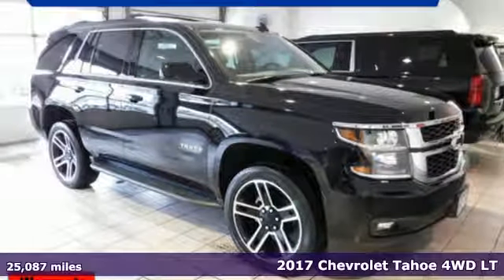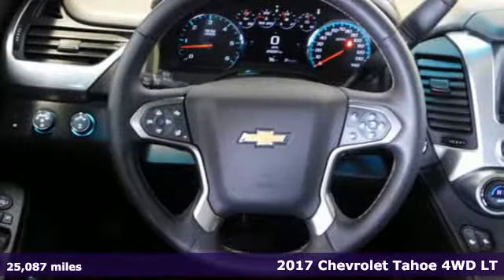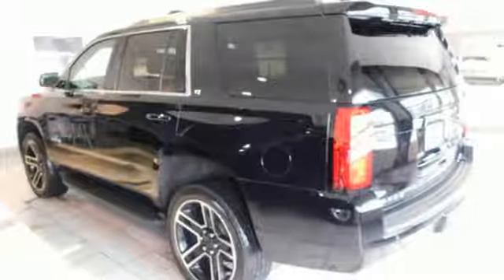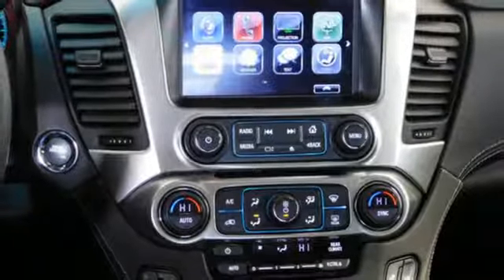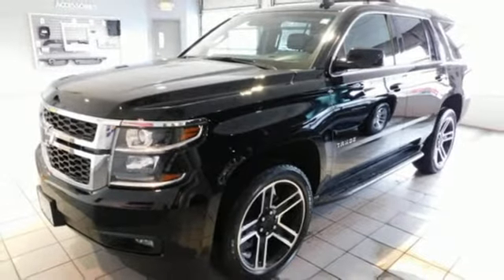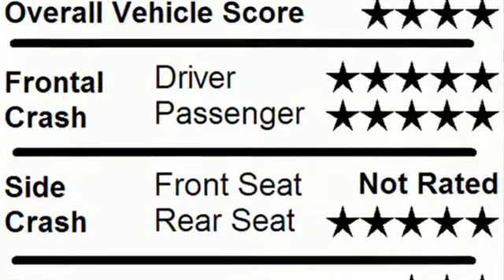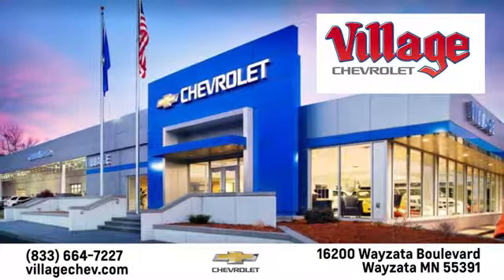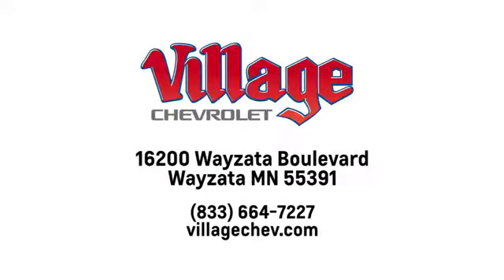Certified 2017 Chevrolet Tahoe Wayzata, MN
Year: 2017
Make: Chevrolet
Model: Tahoe
Trim: LT
Engine: 5.3l 8 Cylinder Not Specified
Transmission: 4WD Shiftable Automatic
Color: Black
Interior: Jet Black
Mileage: 25297
Stock #: 24214A
VIN: 1GNSKBKCXHR283687
2017 TAHOE 1LT 4WD, POWER SUNROOF, AUDIO SYSTEM, 8 DIAGONAL COLOR TOUCH W/ NAVIGATION & MYLINK, LT MIDNIGHT EDITION * 20 BLACK PAINTED ALUMINUM WHEELS * TIRES, P275/55R20 ALL-SEASON, BLACKWALL * ROOF RACK CROSS RAILS * BLACK BOWTIE EMBLEMS, FRONT FULL FEATURE HEATED LEATHER APPOINTED BUCKETS SEATS & CENTER CONSOLE, FLOOR W/ USB PORTS, 2ND ROW BUCKET SEATS, POWER FOLD 3RD ROW SEAT, 8 DIAGONAL RECONFIGURABLE CLUSTER WITH HEAD UP DISPLAY, BOSE AUDIO SYSTEM, HEATED STEERING WHEEL, TRAILERING EQUIPMENT, SAFETY PACKAGE: LANE CHANGE ALERT WITH SIDE BLIND ZONE ALERT, LANE KEEP ASSIST, FORWARD COLLISION ALERT, FRONT AND REAR PARK ASSIST, CROSS TRAFFIC ALERT, REAR VISION CAMERA AND MORE. -THOROUGHLY INSPECTED, GM CERTIFIED VEHICLE- -CARFAX ONE OWNER- -GM Certified- Introducing our improved Certified Pre Owned benefits package. For starters, we've extended the Powertrain Limited Warranty to 6 years or 100,000 miles1 for greater peace of mind. Plus, every Certified Pre-Owned Chevrolet, Buick, and GMC vehicle is inspected and reconditioned by authorized trained technicians to meet GM standards. There's more. We look out for you even after your purchase with our exclusive CPO Scheduled Maintenance Program2 with two included maintenance visits. Altogether, you enjoy over $2,600 of Built-in Value3that's a greater value than ever before. This 2017 Chevrolet Tahoe LT is value priced to sell quickly! It has a great looking Black exterior and a Jet Black interior! Please call us to confirm availability and to schedule a hassle free test drive. Financing is available with low rates and flexible terms. VALUE PRICED SALES. WE PRICE OUR CARS NOT OUR CUSTOMERS.

Address:
16200 Wayzata Blvd